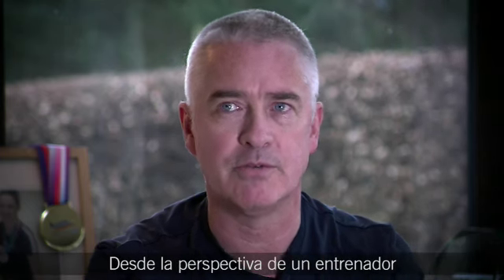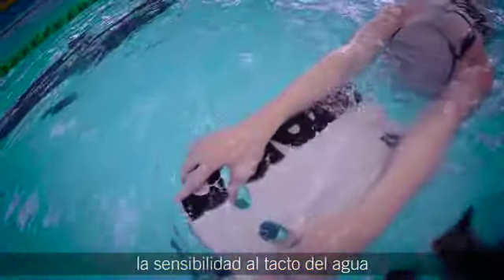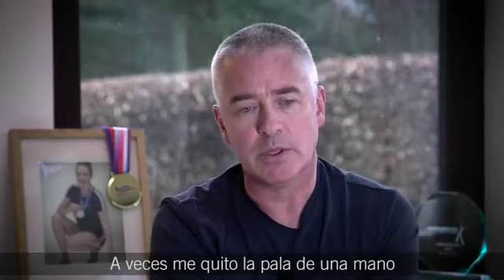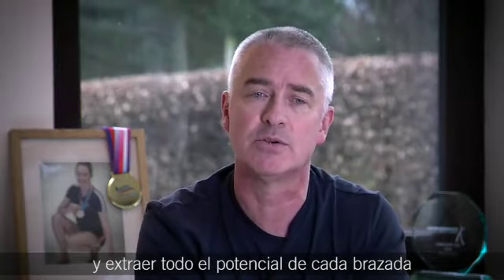Aprende a combinar tus herramientas y mejora tu técnica dentro del agua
En este video te mostramos como utilizar tus herramientas arena para mejorar tu técnica en el agua.